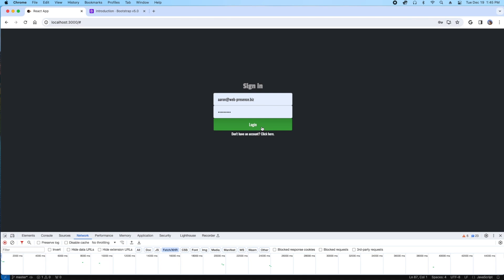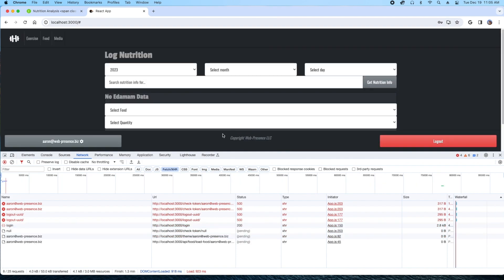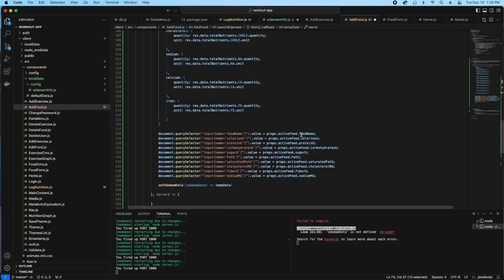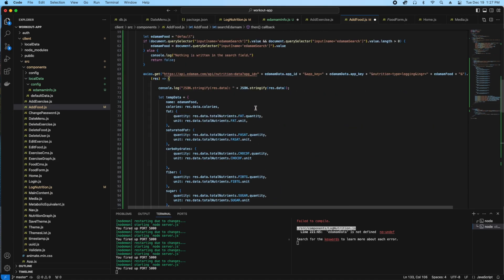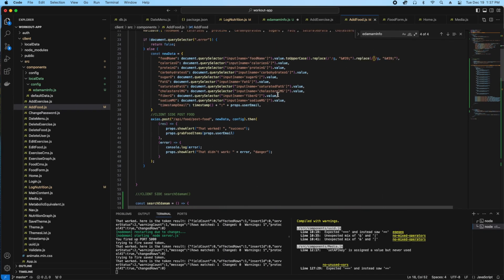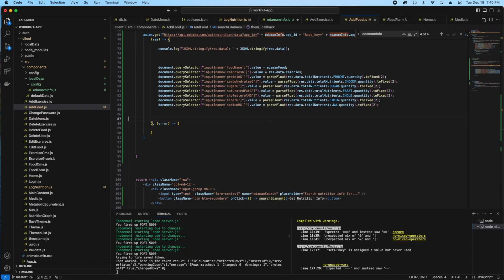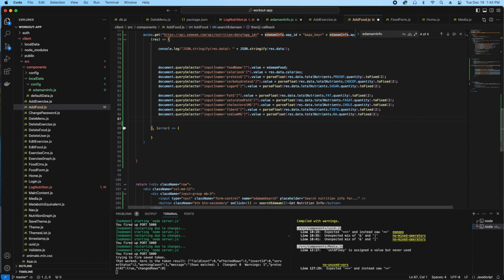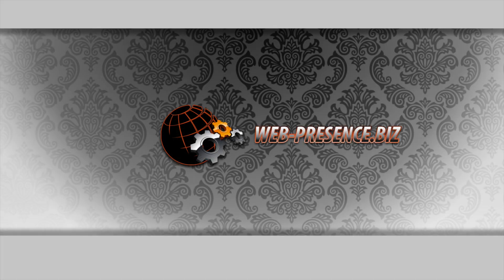Using React.js and axios to build a nutrition API with Edamam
In this video I use axios to set up an API for food nutrition

00:42 - edamam.com developer documentation
02:16 - Save user info & build out data path to each value
05:06 - JavaScript parseFloat()
05:53 - Update missing input field
07:09 - Verify API status & update MySQL database

Edamam public path to nutrition data:
+ app_id + "&app_key=" + app_key + "&nutrition-type=logging&ingr=" + foodName + "&"